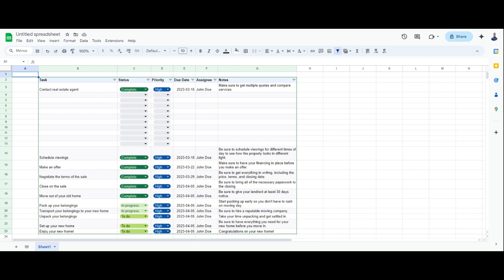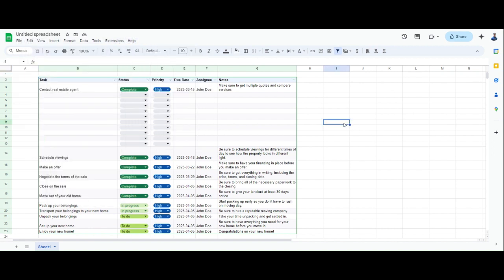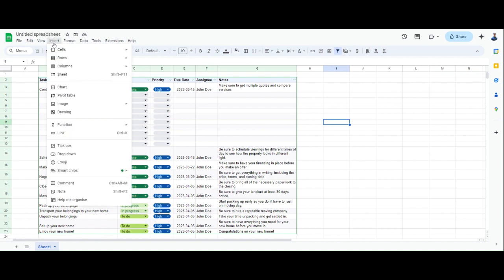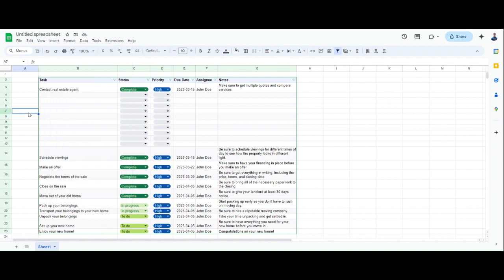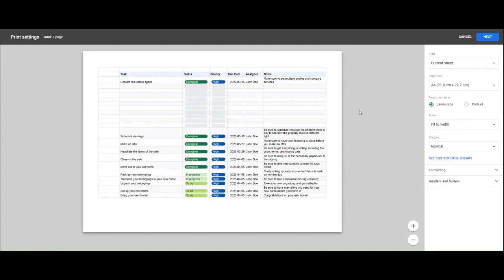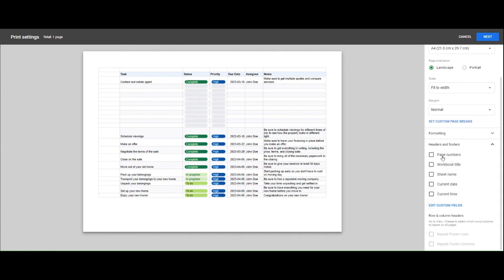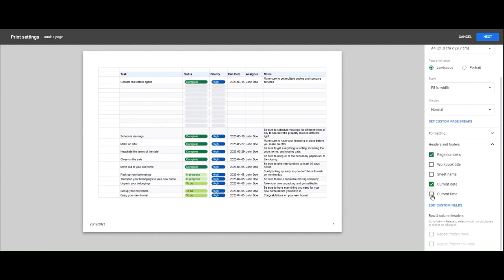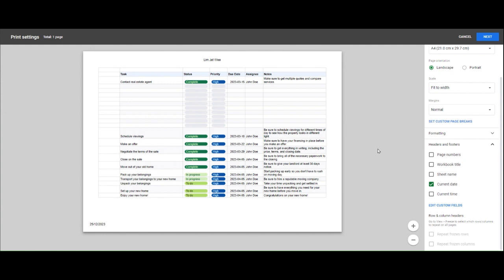Insert Header / Footer In Google Sheet